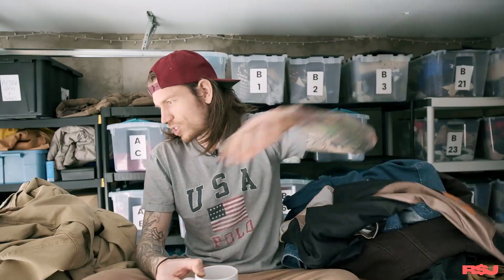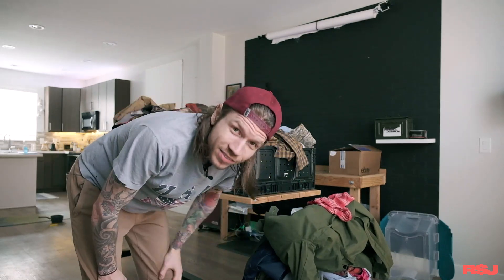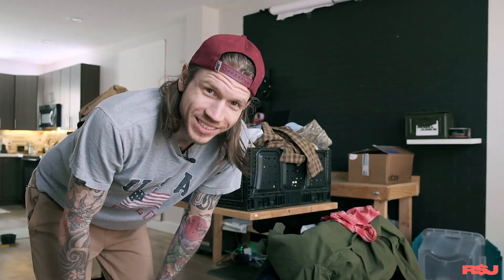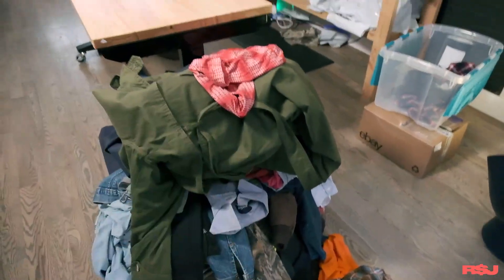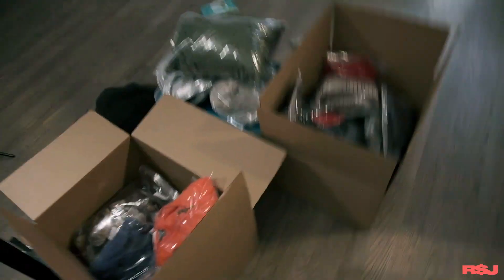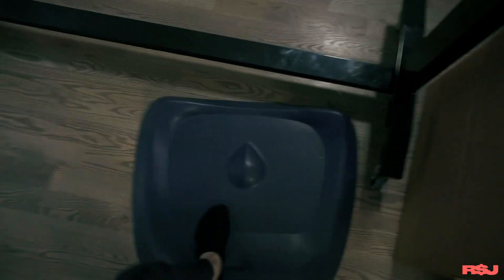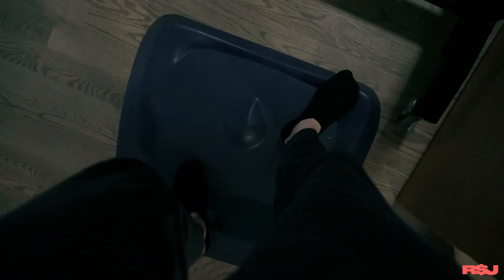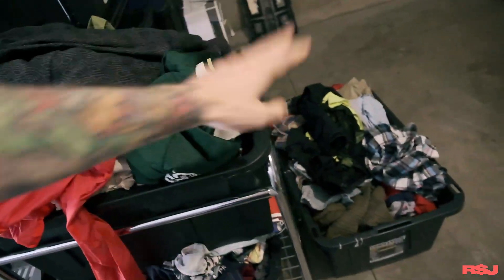Moving Into a Van in 1 Week... Free Inventory Giveaway!